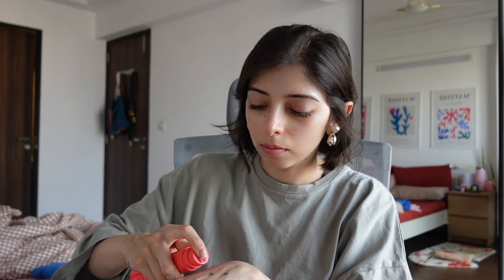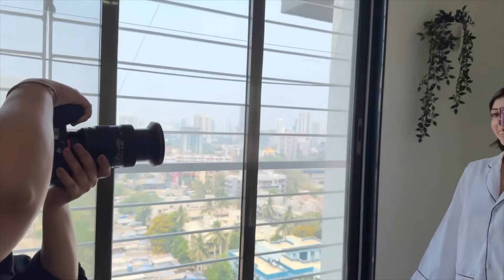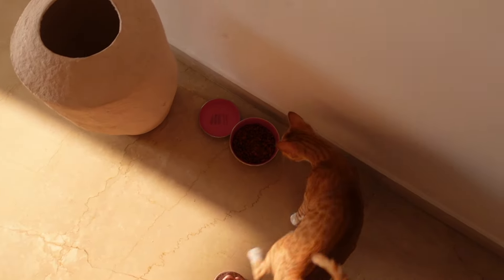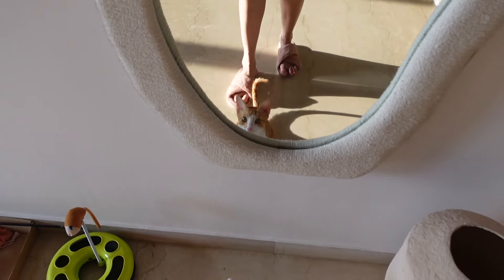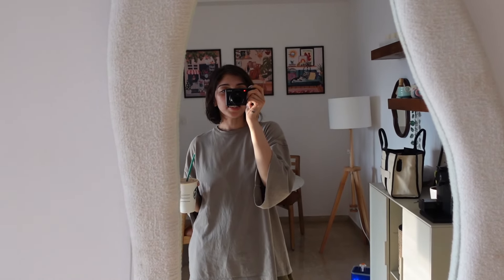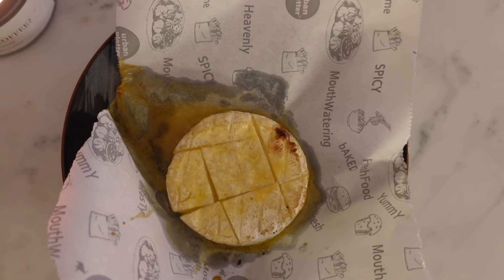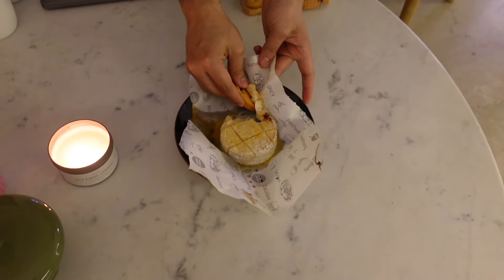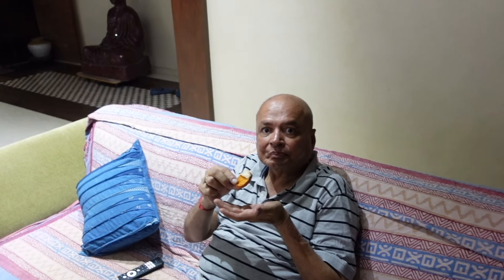Few days vlog: exciting campaign, self-care night, baking brie 🤍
Hope you guys enjoy the vlog! I can't wait to show you the mask with my illustration on it 🥺 Let me know if you end up trying the baked brie at home, it was SO good!

(vlog, daily vlog, baking, brie, self-care, self-care nights, cozy vlog, coffee, cafe, mumbai, day in the life, solo date,